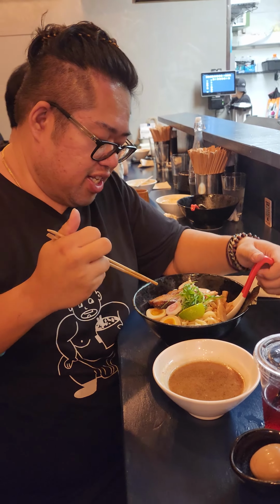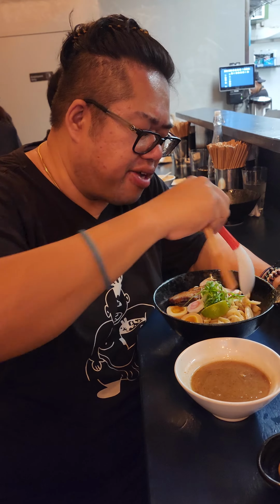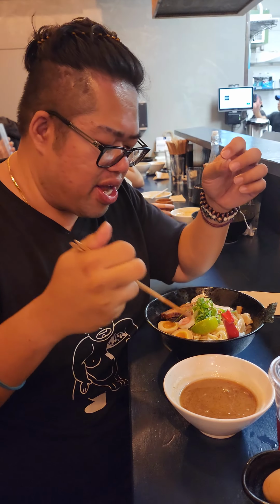let's eat tsukemen noodles - Michelin star